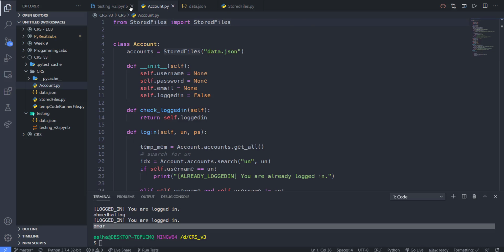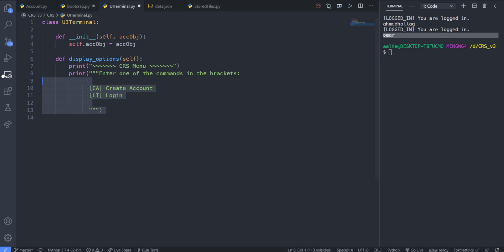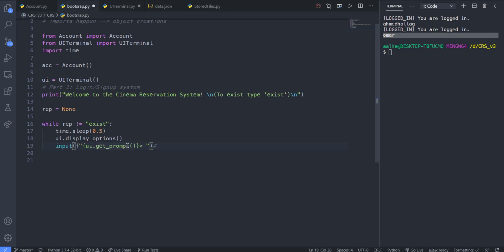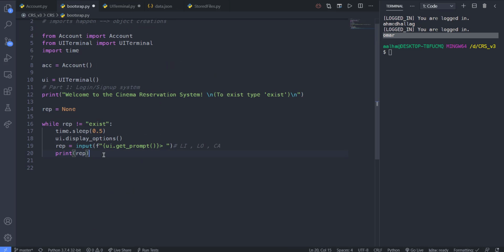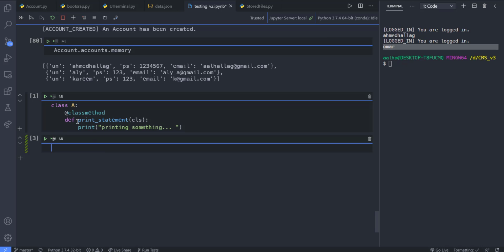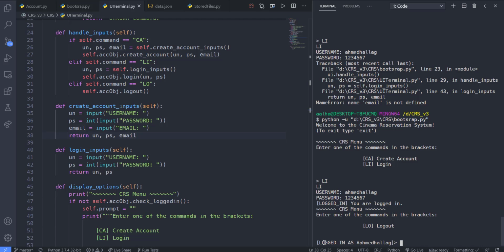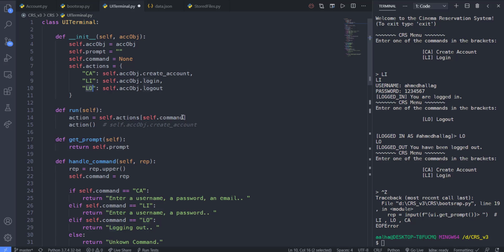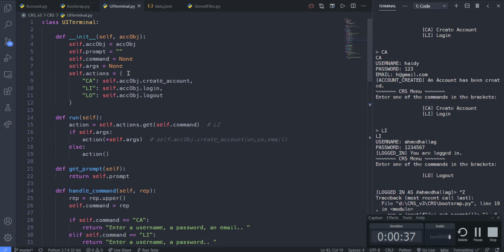V5. Implementing the UITerminal class and the main (bootstrap) script